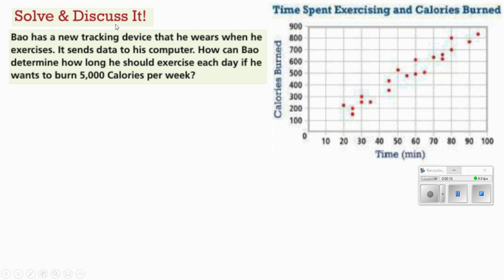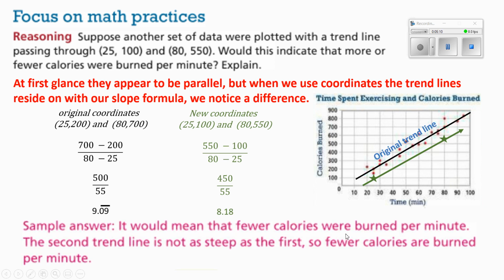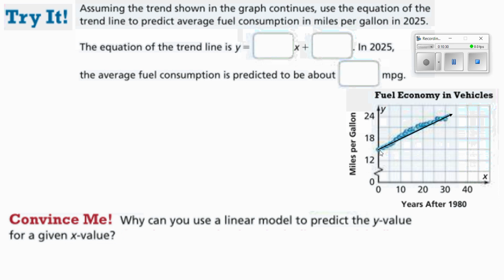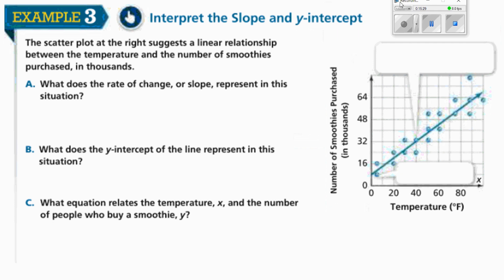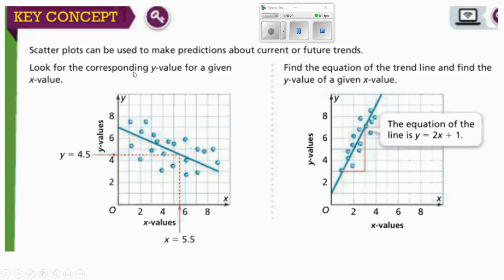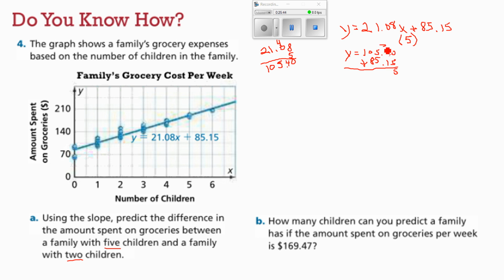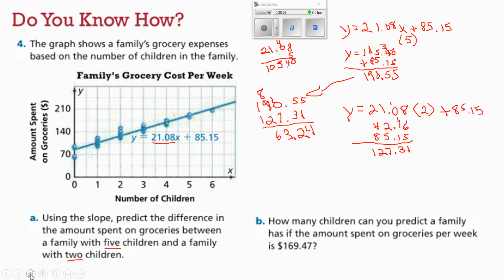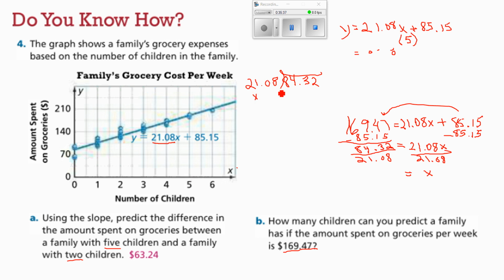lesson 5 3; Use linear models to make predictions instructional video